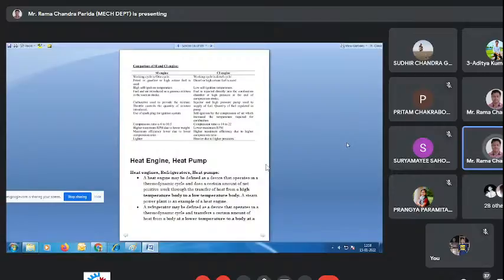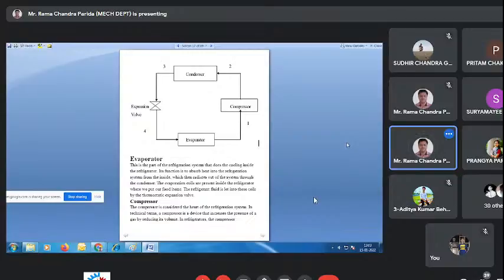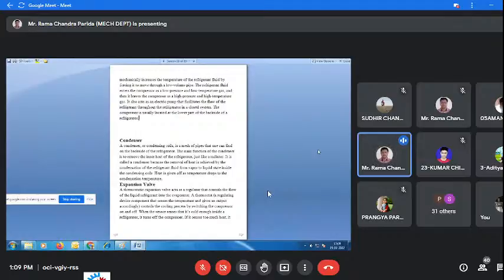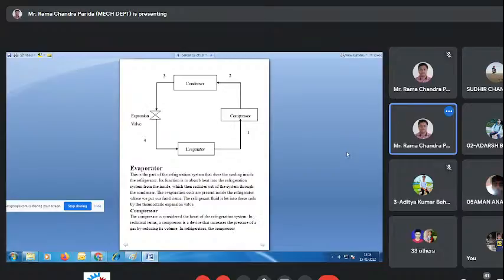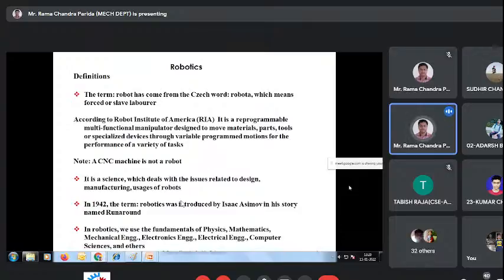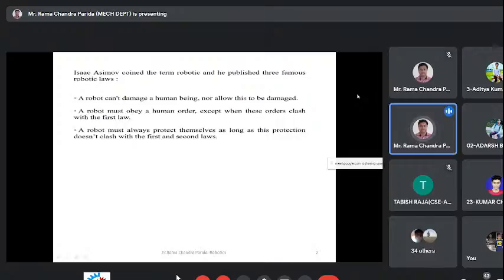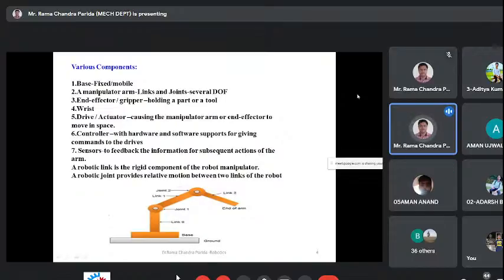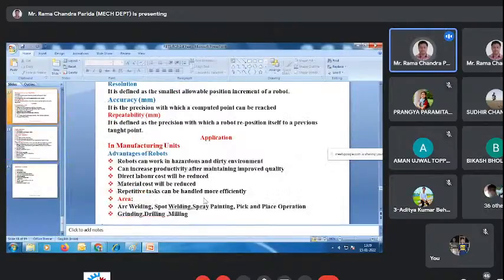15 JAN Basic Mechanical Engineering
Live Class Time 12:45 PM - 01:45 PM